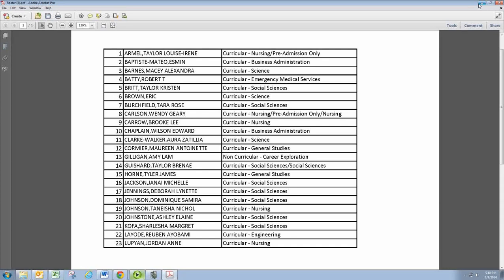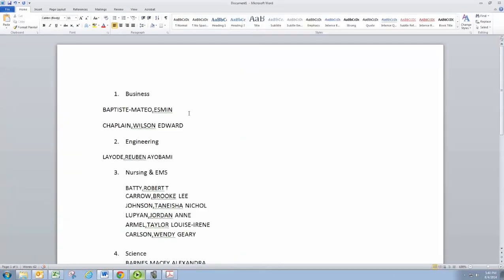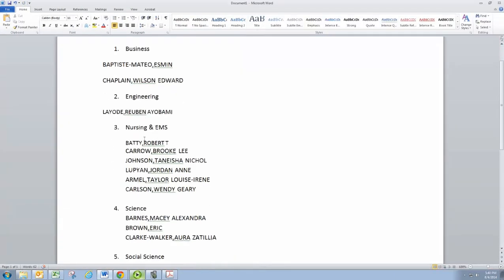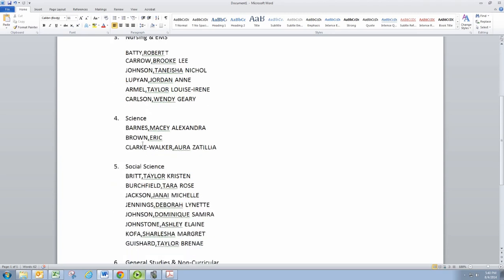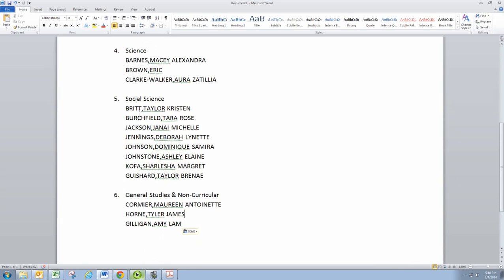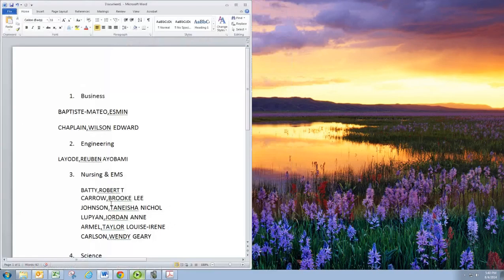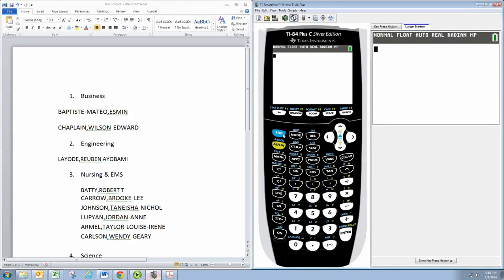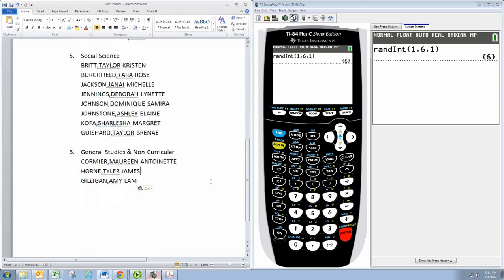Cluster Sampling TI-84